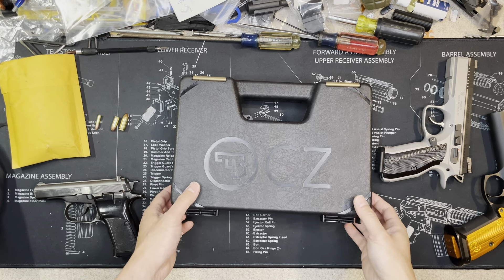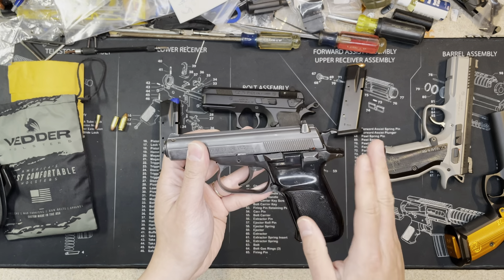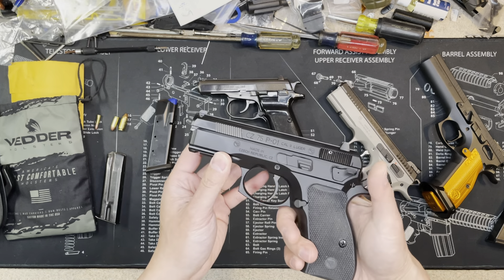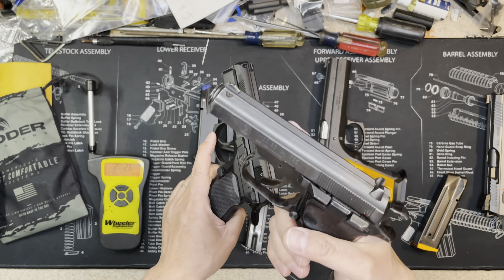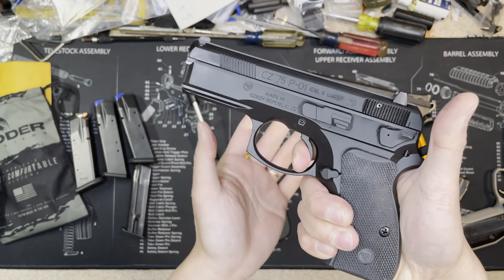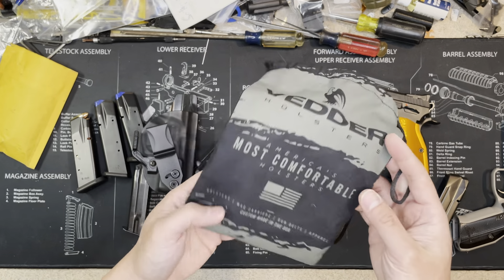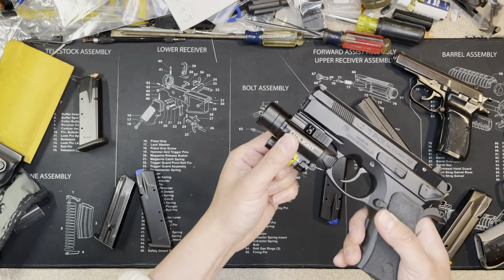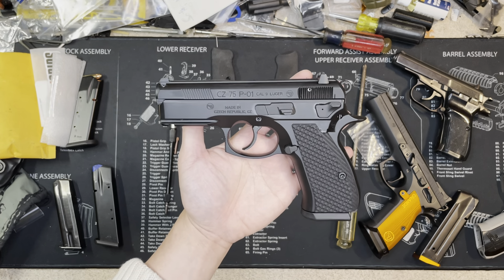CZ P01 review unboxing Lok Grip Vedder LightTuck Kydex IWB holster (75 compact w/ decocker)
1:54 Vedder LightTuck Kydex IWB holster with Claw Attachment
9:06 Pull weight
23:13 Weight
24:57 Flash light
25:05 Lok Grip Thin Bogies Black G10
CZ 83, CZ TSO, CZ Shadow 2